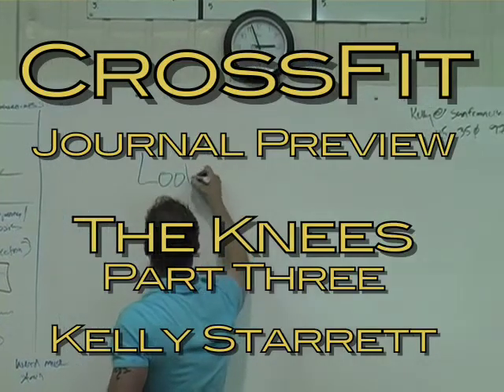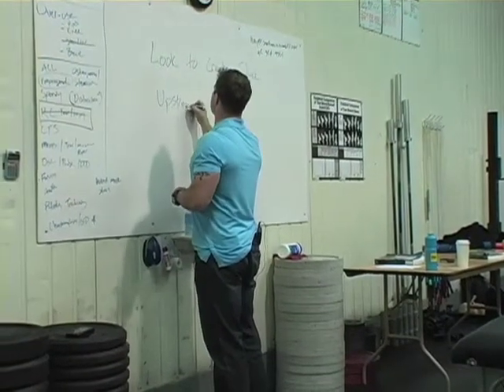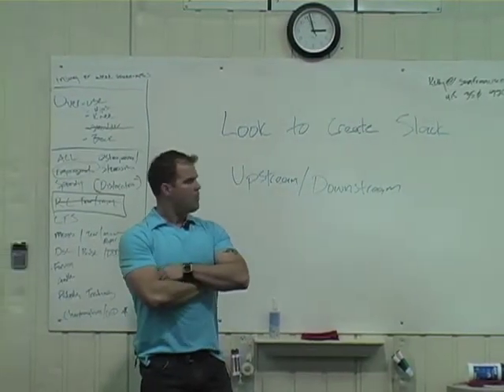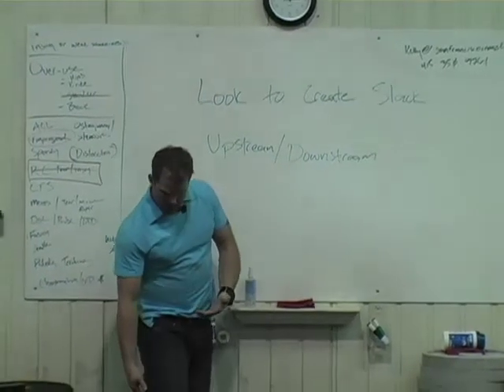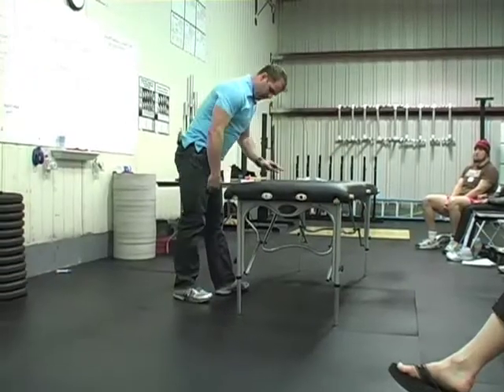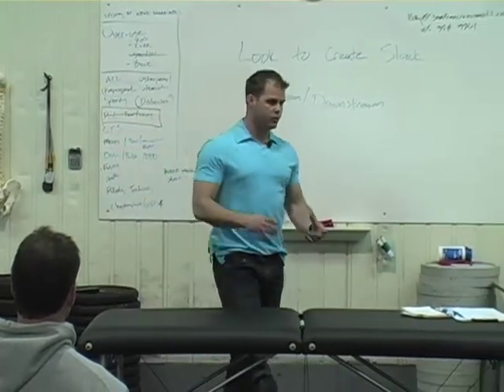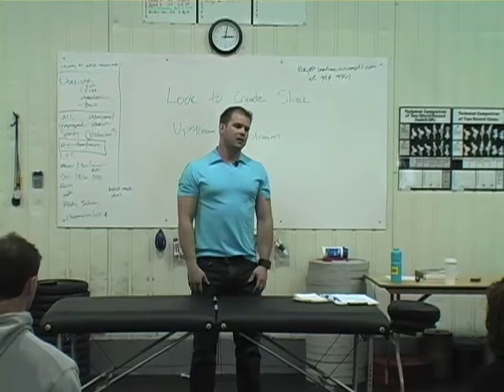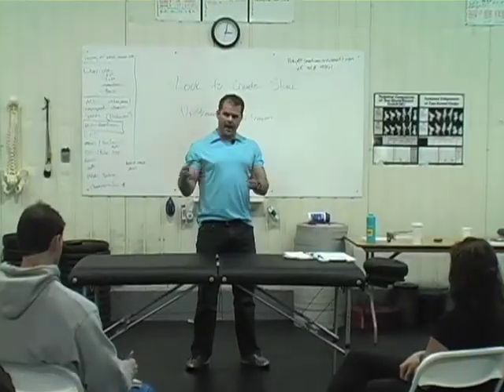The Knees: Part 3 - Kelly Starrett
Originally published Sept 9, 2009